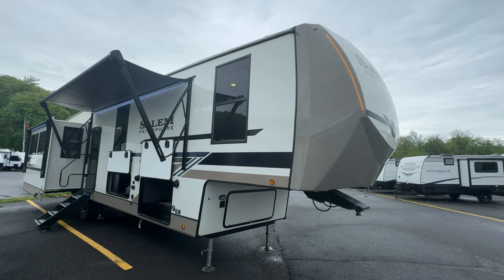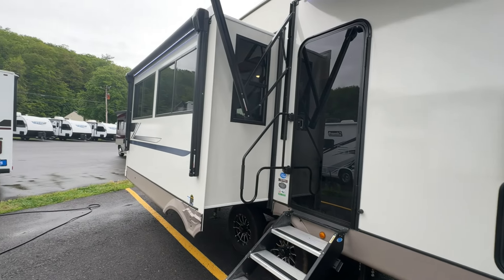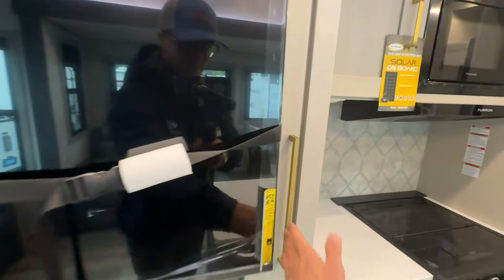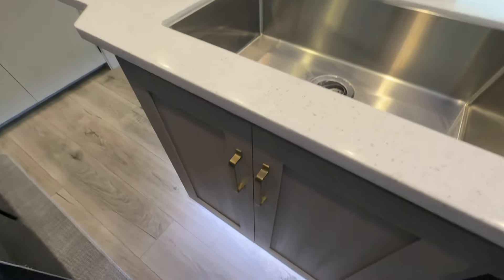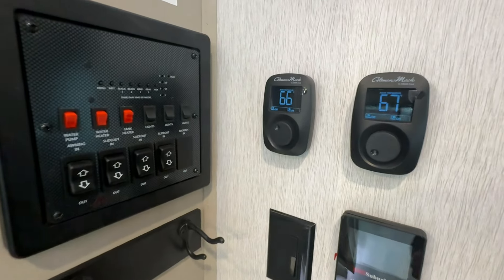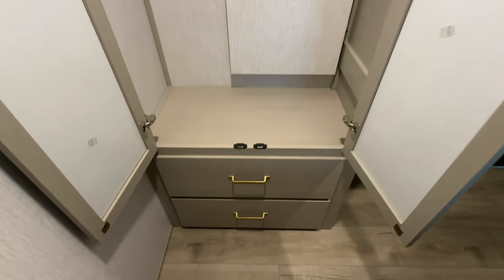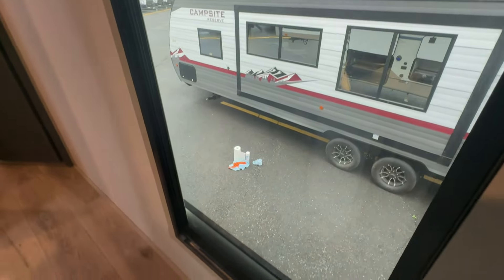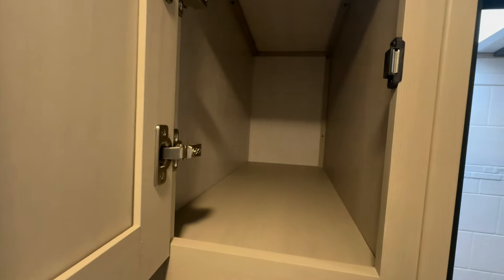2024 Salem Hemisphere 369BL. AWESOME New Fifth Wheel!